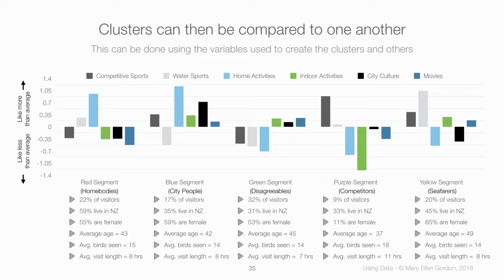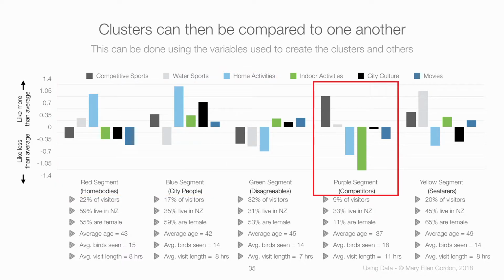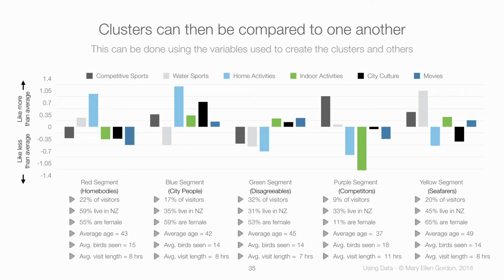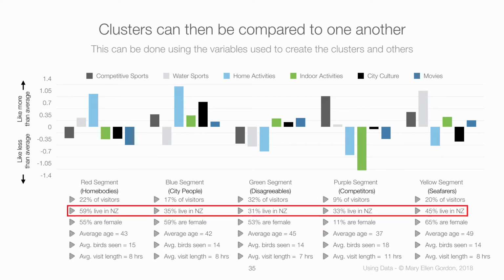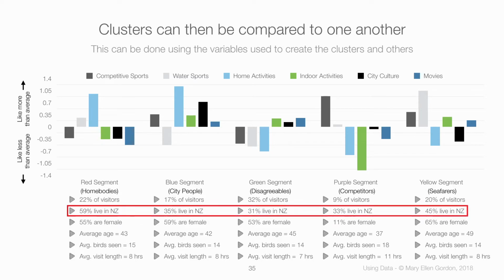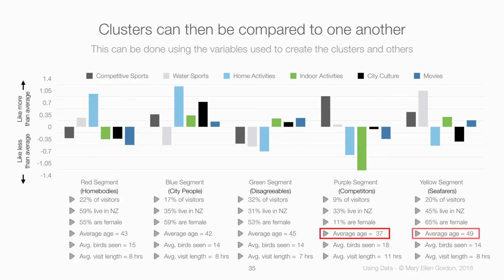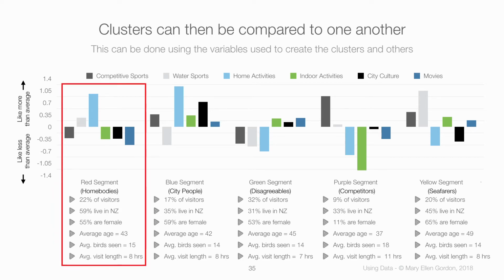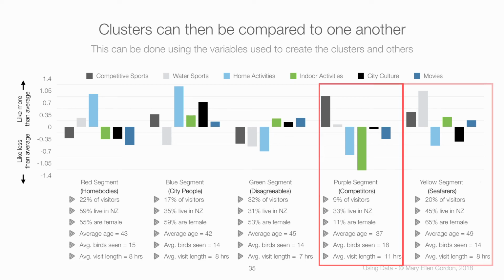35 Cluster analysis 3